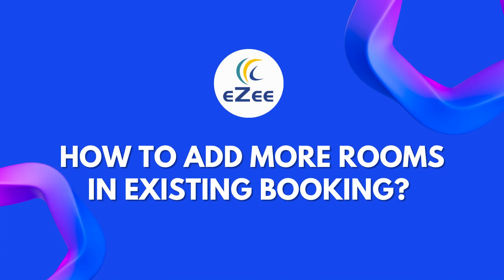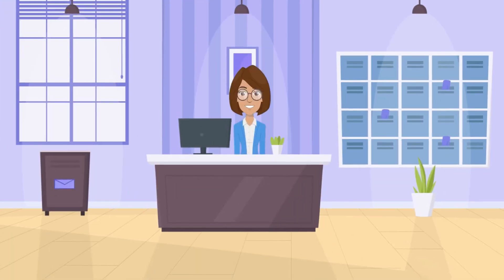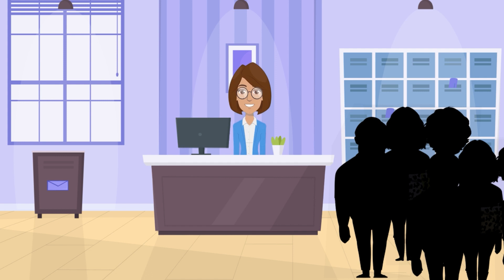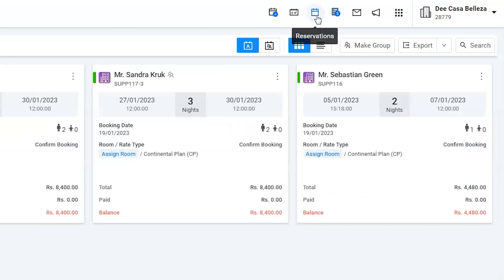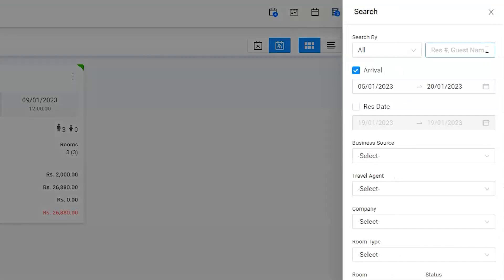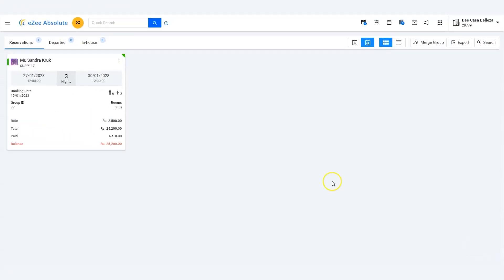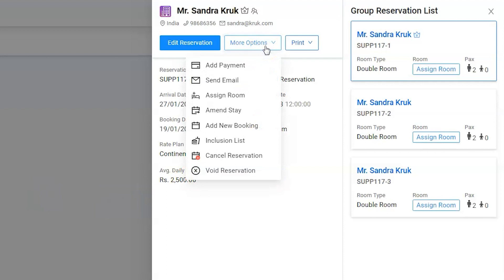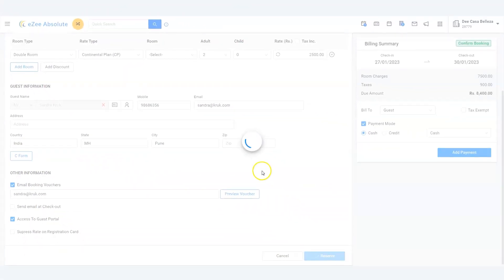How to Add More Rooms to Existing Booking Using Hotel PMS, eZee Absolute?